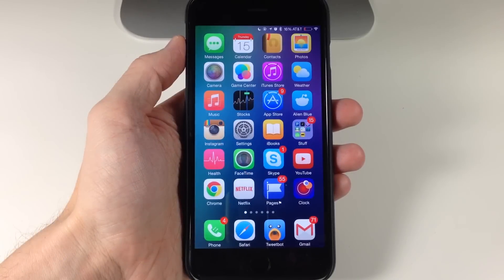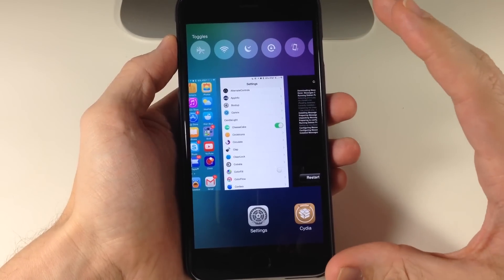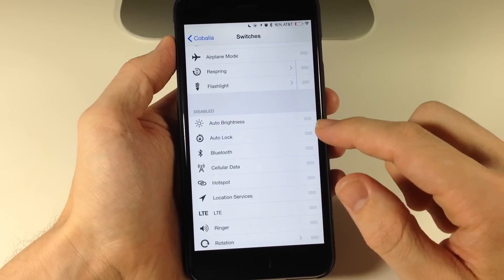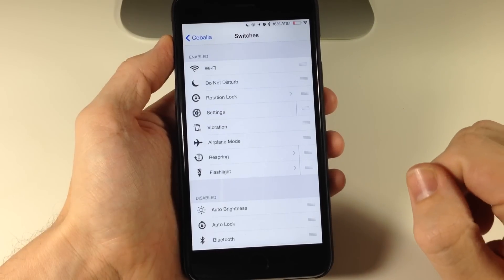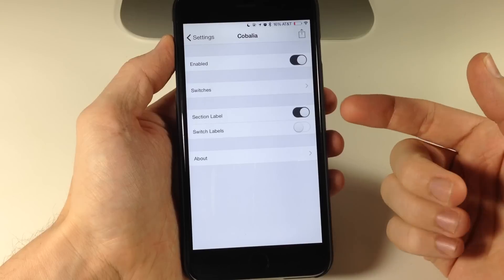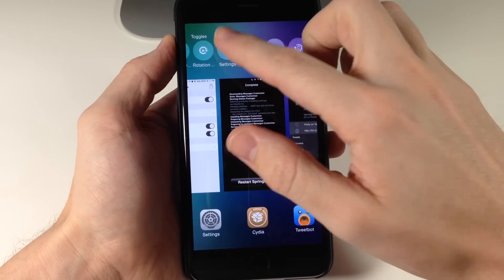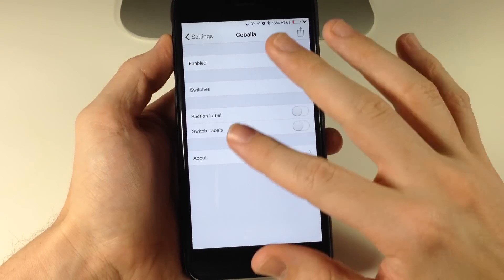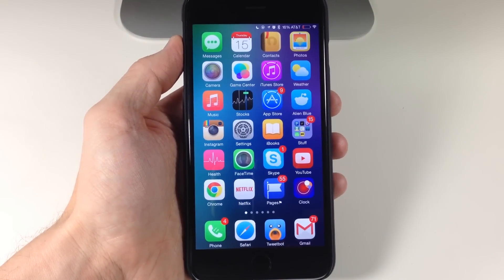Cobalia adds toggles to your App Switcher - iPhone Hacks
Cobalia is a awesome tweak that allows you to put custom toggles within the app switcher.